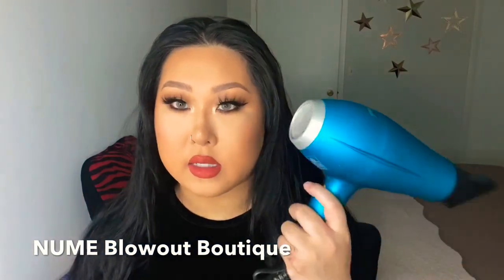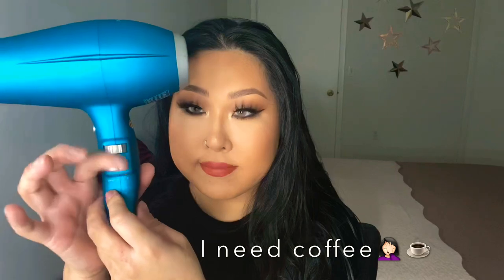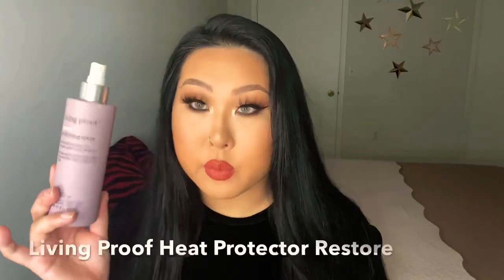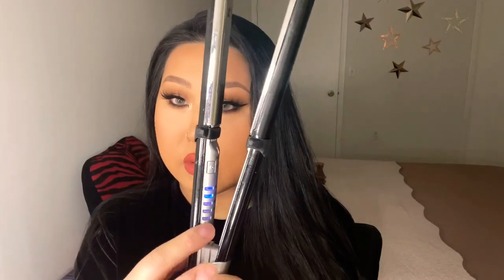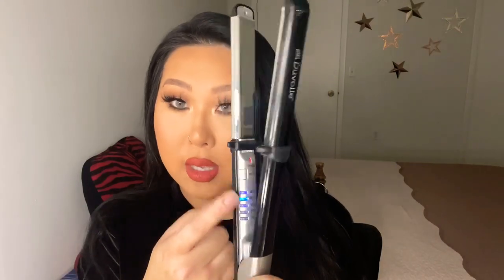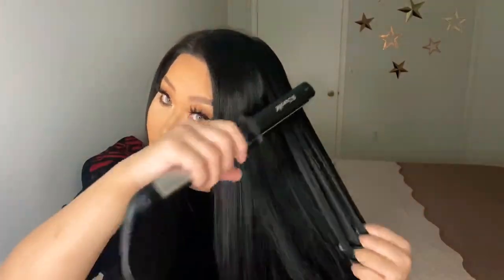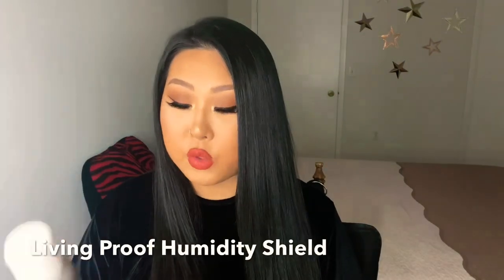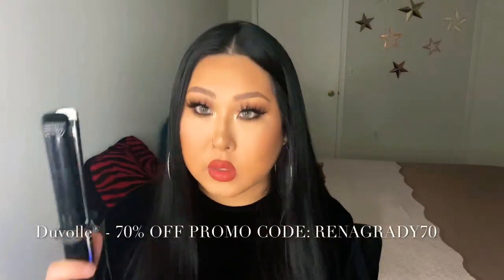Straight Hair in 5 minutes!?😱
Follow me🤩

Hair Products:
Living Proof Heat Protector